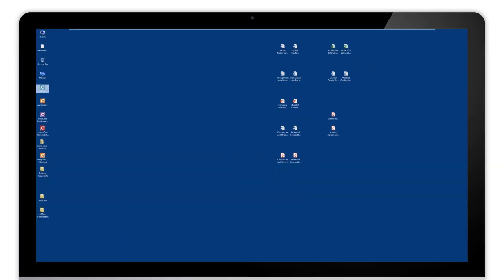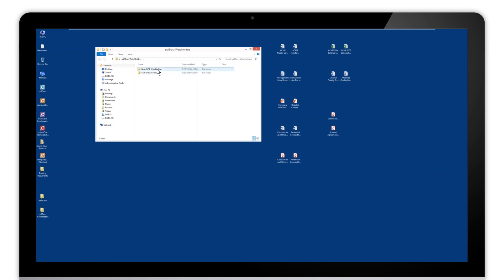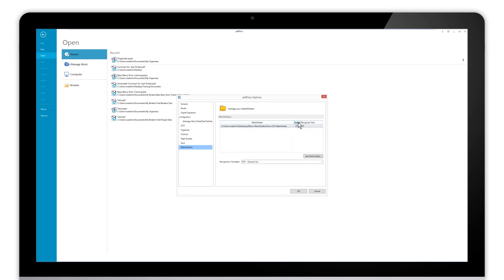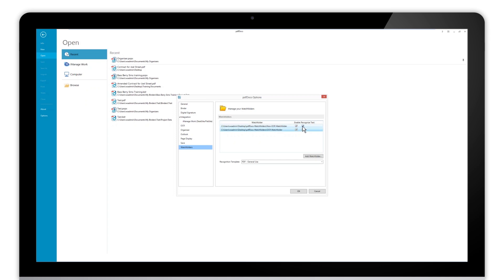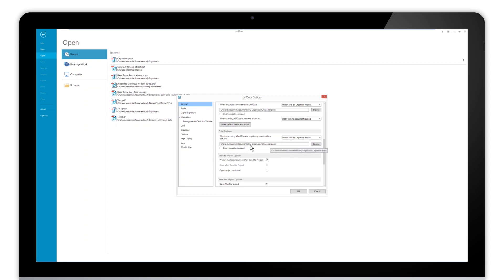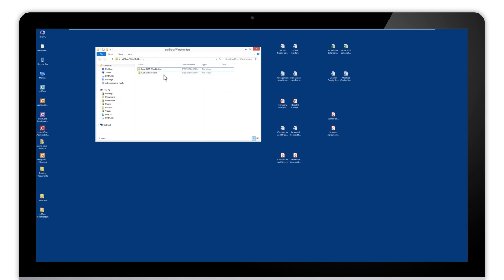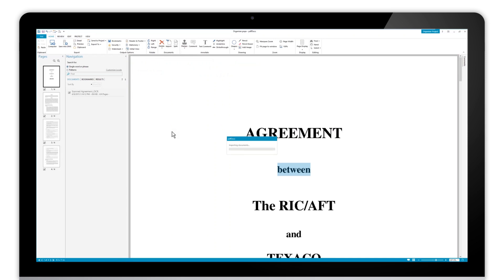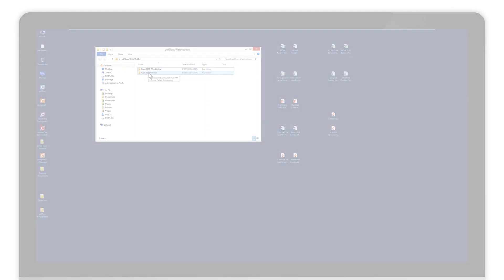How to set up Watch Folders in pdfDocs | DocsCorp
Learn how to create, set up, and use Watch Folders to receive files from your printer or scanner. These folders can be configured to automatically convert incoming files to text-searchable PDFs, or for collating a large number of documents to import into pdfDocs in bulk.